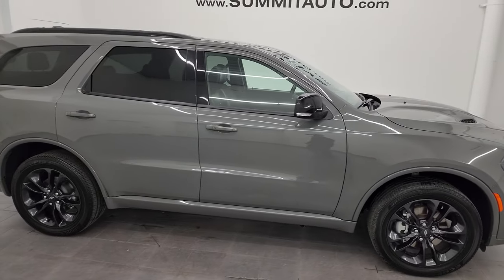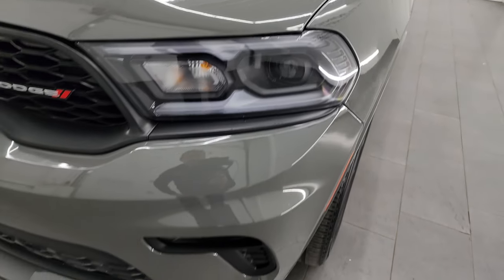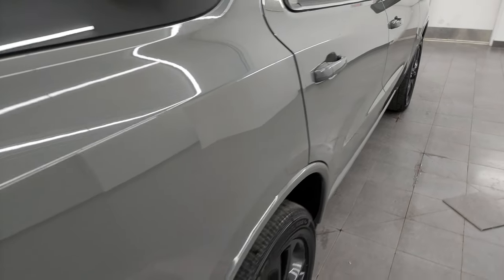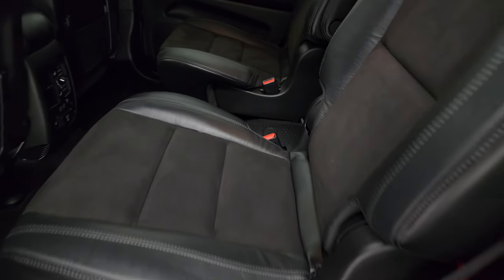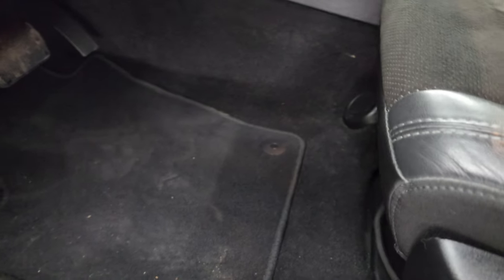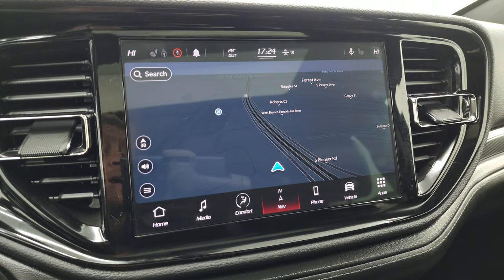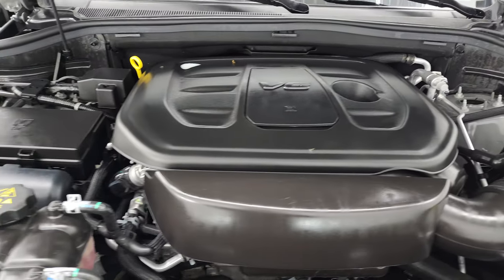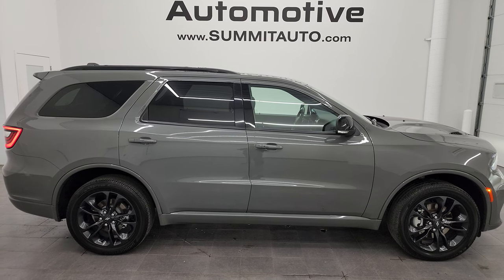2021 DODGE DURANGO GT AWD BLACKTOP DESTROYER GRAY 4K WALKAROUND 23T145A SOLD!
This 2021 DODGE DURANGO GT AWD BLACKTOP EDITION WITH QUADS AND NAV IN DESTROYER GRAY CLEARCOAT FOR SALE IN FOND DU LAC OSHKOSH WISCONSIN 54935 is the vehicle we did walk around review of today.

Thank you for checking out this video of this 2021 DODGE DURANGO GT AWD BLACKTOP EDITION WITH QUADS AND NAV IN DESTROYER GRAY CLEARCOAT FOR SALE IN FOND DU LAC OSHKOSH WISCONSIN 54935

STOCK: 23T145A
PRICE: $36,999
MILES: 15,181
MAKE: DODGE
MODEL: DURANGO
VIN: 1C4RDJDG5MC696965
LOCATION: FOND DU LAC OSHKOSH WISCONSIN, 54937 TRUCKS ON 41

1 OWNER! CLEAN TITLE HISTORY! CLEAN CARFAX! 3.6 Liter DOHC V6 Engine, 295 Horsepower, GT Package, 8 Speed Automatic Transmission, Automatic Transmission Center Console Shifter, All Wheel Drive Four Wheel Drive AWD, Factory GPS Navigation System, Power Sunroof Moonroof Sun Roof Moon Roof, Reverse Backup Camera Rearview Camera, Dual Rear Exhaust, Dual Power Heated Seats, Non Smoker, Black Ebony Leather Seats, Suede and Leathers Seats, Bucket Seats, 2nd Row Heated Quad Seating Quads, 3rd Row Seats Two Seater, Fold Flat Third Row Seats, Towing Package with Receiver Trailer Hitch and Trailer Wiring Tow Package, Rear Load Leveling Suspension, Heated Power Mirrors with Built-in Directional Signals, Electronic Stability Control Traction Control ESC, Bridgestone Ecopia H/L 422 265/50 R20 Tires, 20 Inch Rims Premium Wheels, Painted Alloy Rims Premium Wheels, Four Wheel Disc Brakes, LED Fog Lights, LED Headlights, LED Running Lights, LED Tail Lamps, Reverse Sensors, Roof Rack Luggage Rack, E85 Capabilities E-85 Ethanol, Easy Fuel Capless Fuel Fill, Cowl Induction Sport Hood, 10.1" Uconnect 5 Touchscreen Radio, AM / FM Radio Tuner, Sirius/XM Satellite Radio Capabilities Sirius / XM, 7-Inch Multi-View Display, Alpine Premium Audio Sound System, SOS / Assist System, U Connect Hands Free Bluetooth Hands-Free Phone System Blue Tooth, Android Auto Compatible, Apple Car Play Compatible, Auxiliary MP3 Jack Portable Audio Connection, Factory Subwoofer, USB C Jack, USB Jack Portable Audio Connection, Enter-N-Go System Keyless Entry System, Keyless Entry with Factory Remote Start, Push Button Start, Power Raise and Close Rear Gate, Rear Window Defroster, Adjustable Height Seatbelts, Driver and Passenger Front Air Bags, L.A.T.C.H. Child Safety System, Side Curtain Air Bags SRS Safety Restraint System, 2nd Row Power Windows, Heated Steering Wheel Multi-Function Steering Wheel Controls, Homelink System with Three Programmable Buttons for Garage Doors, Lighting Systems & Security Systems, Compass, Outside Temperature Display and Mileage Display, Dual Multi-Zone Climate Control , Fold Down Rear Seats, Rear Air Controls, Factory Floormats, Air Conditioning AC, Cruise Control, Power Locks, Power Windows, Automatic Headlights Autolamp, Tilt/Telescope Steering Wheel, 115V / 150W Auxiliary Power Outlet, 3 Year / 36,000 Mile Remaining Factory Bumper to Bumper Warranty, Whichever comes first, 5 Year / 60,000 Mile Remaining Powertrain Factory Warranty, Whichever comes first, Destroyer Gray Clearcoat, ONE OWNER! CLEAN AUTOCHECK! Very very clean inside and out! This is one of the sharpest 2021 Dodge Durango suvs we have ever had on our lot! Make your move before this super clean 4wd is gone!